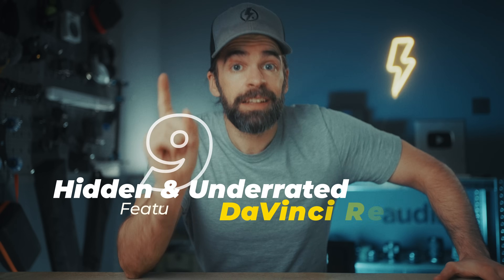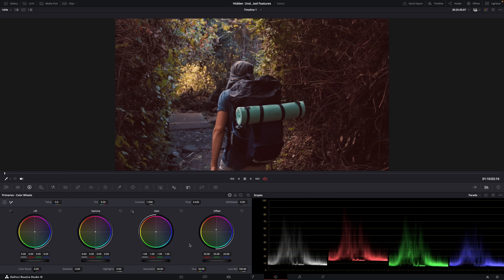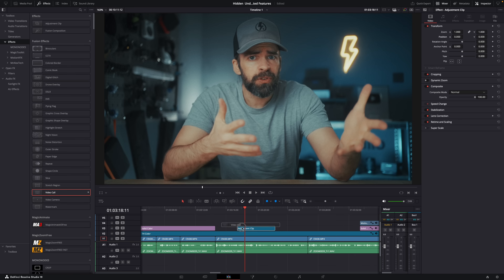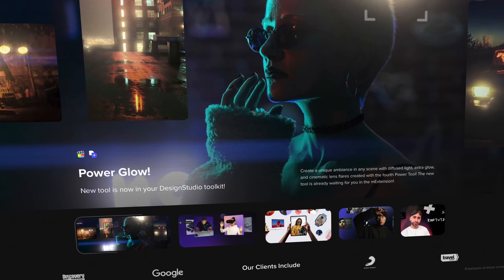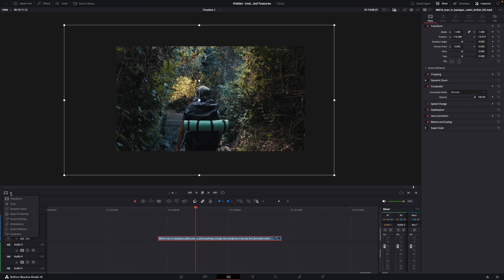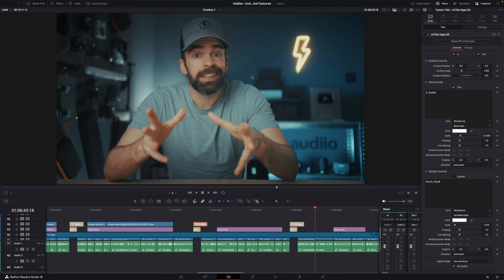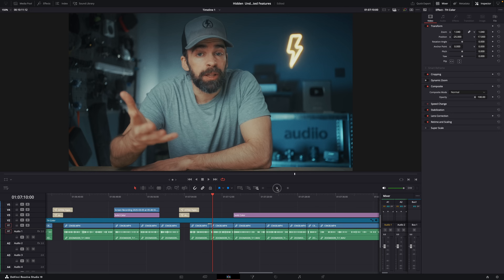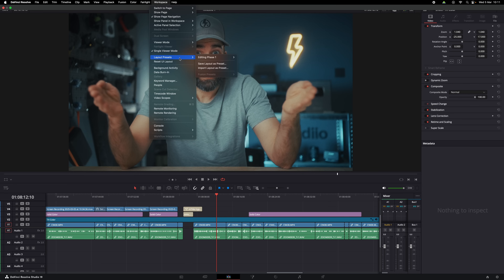9 Hidden & Underrated Features in Davinci Resolve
9 hidden & underrated features in Davinci Resolve. Contains advertisement for MotionVFX.

00:00 Intro
00:11 Printer Light Hotkeys
01:26 Video Scopes ON
02:09 Customise Titles & Effects
04:26 Viewer Overlays
05:29 Option + Drag
06:06 Guides
06:35 Middle Mouse Button
07:02 In & Out Loop
08:04 Layout Presets